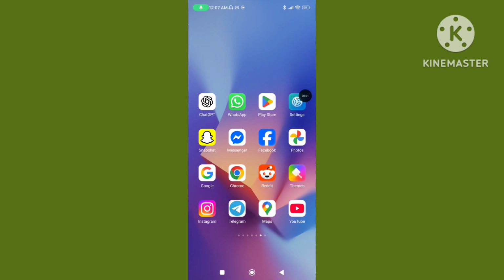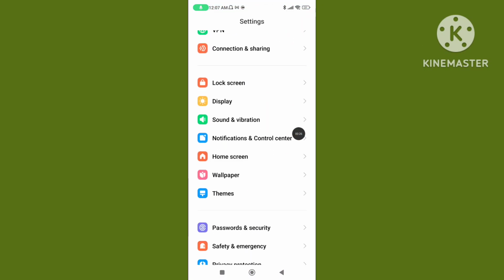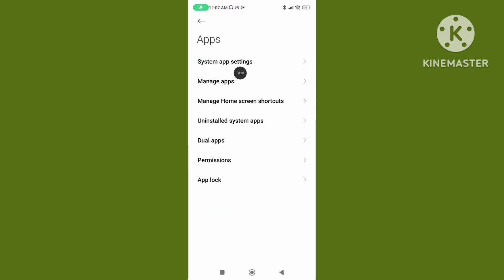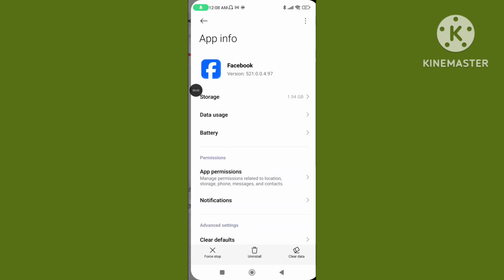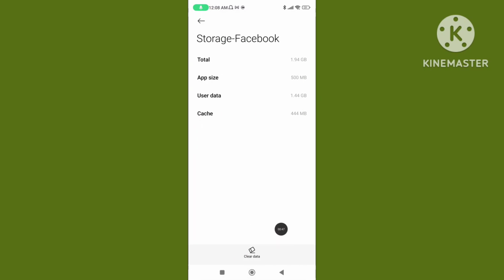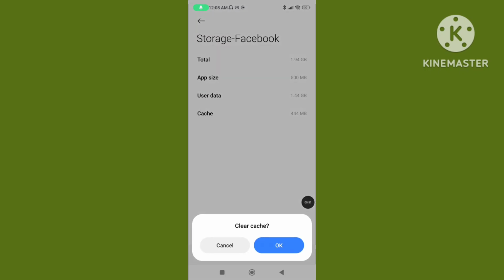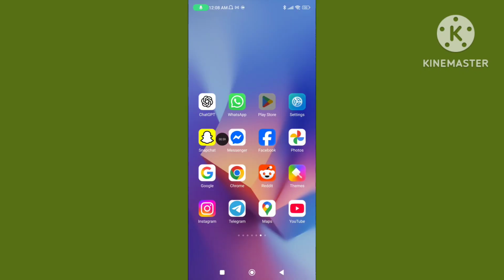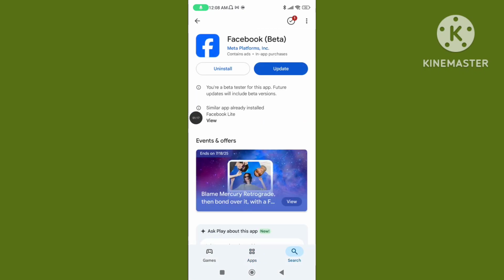You Can't Use This Feature Right Now | Facebook You Can't Use This Feature Right Now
You can't use this feature right now. Facebook you can't use this feature right now. You can't use this feature right now Facebook. How to fix Facebook you can't use this feature right now.